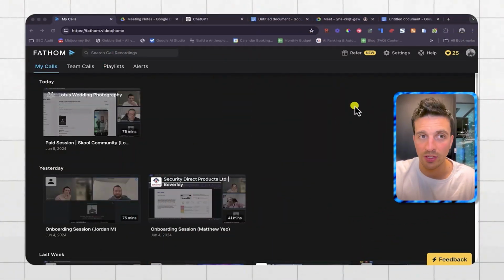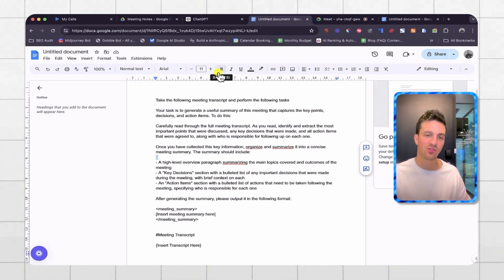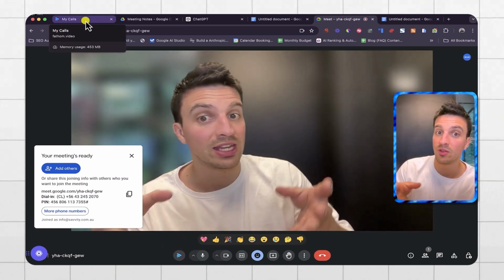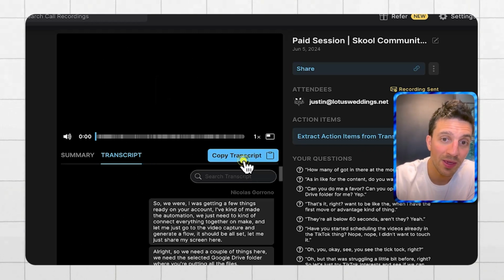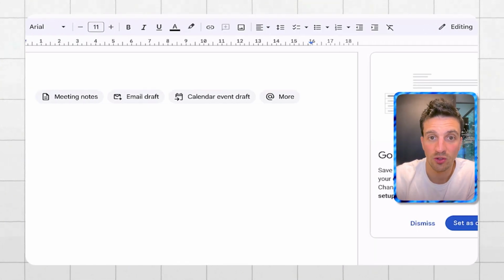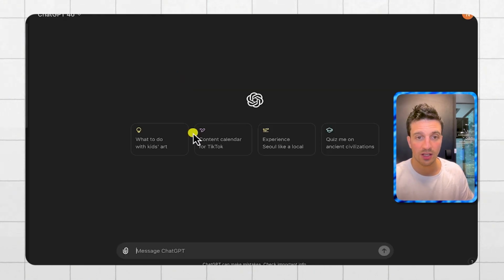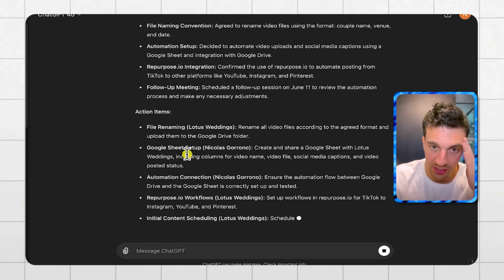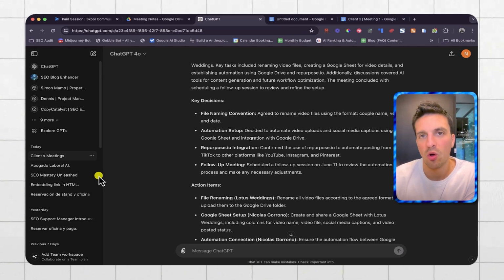Never Miss/Forget a Meeting Point or Action Item...and its free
Learn how to easily record, transcribe, and summarize your meetings using free tools like Fathom, Google Drive, Google Docs, and ChatGPT. Stay organized and impress your clients with this simple strategy.